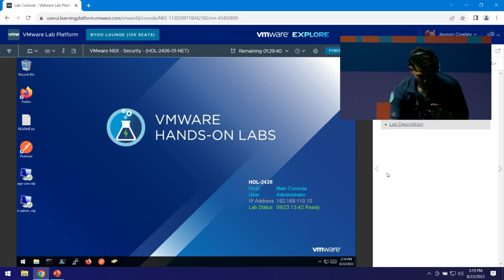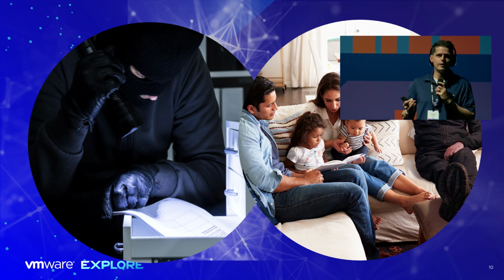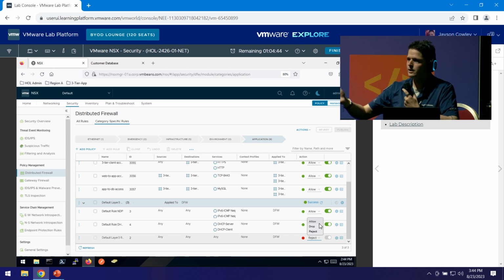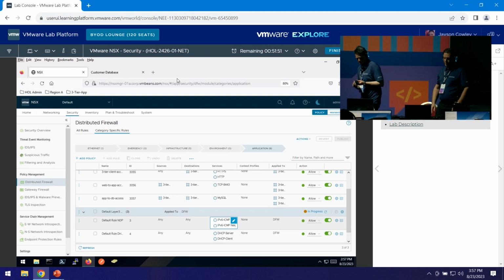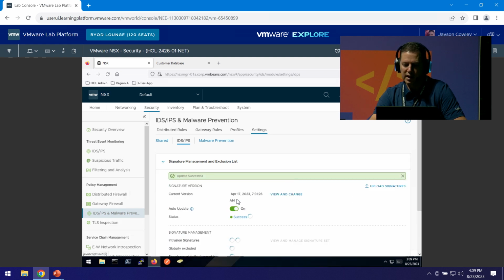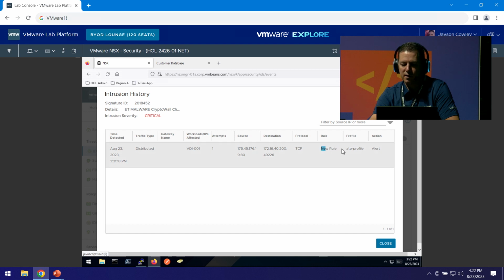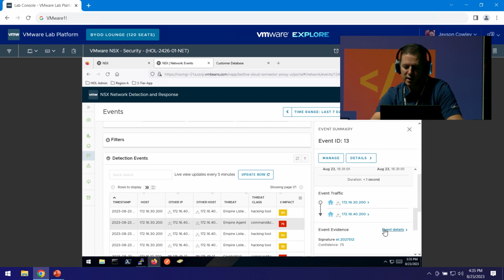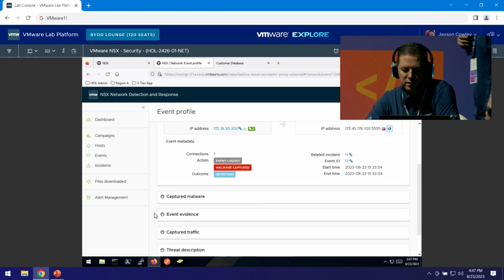Self-Guided Workshop: VMware NSX - Security Fundamentals (HOL-2426-01-SEC)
🛡️ Deepen your understanding of network security with the 'VMware NSX - Security' Self-Guided Workshop (HOL-2426-01-SEC). This 1-hour session, available in English, Português, and 日本語, is designed to introduce you to the latest security features of VMware NSX.

🔍 Workshop Modules:
✅ Distributed Firewall (DFW) (45 min)
✅ NSX Identity Based Firewall (IDFW) (30 min)
✅ Gateway Firewall (30 min)
✅ URL Analysis and FQDN Filtering iSIM (30 min)
✅ Introduction to NSX Application Platform (NAPP) iSIM and Live (30 min)
✅ NSX Intelligence (45 min)
✅ IDS/IPS, Malware Prevention, and Network Detection and Response (NDR) (60 min)

🖥️ Gain hands-on experience with features like the Distributed Firewall, Layer 7 rules, Active Directory identity-based firewall rules, NSX Intelligence, and more. Learn how to configure NSX security objects using REST APIs and various automation tools.

📈 This lab is perfect for IT professionals who want to enhance their skills in securing virtualized network environments with NSX.